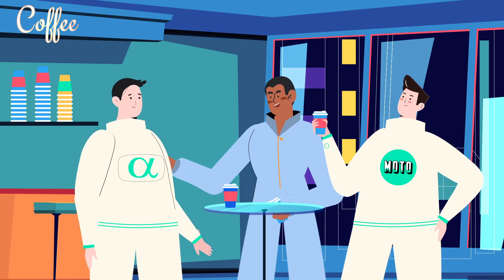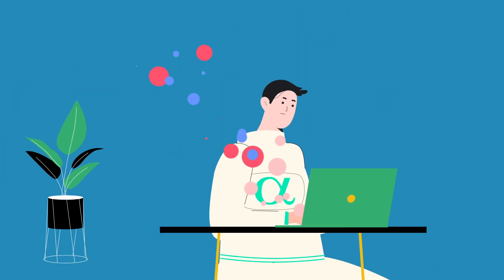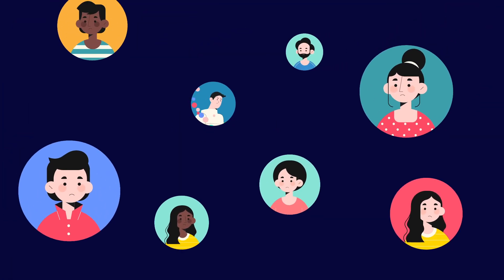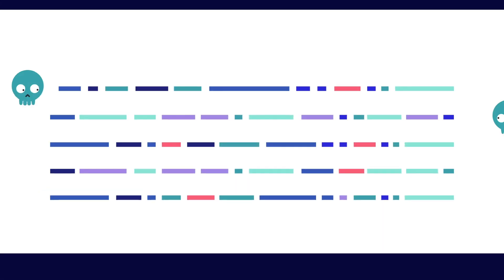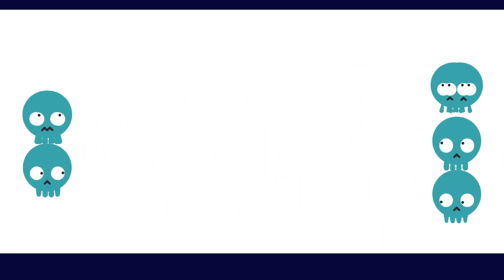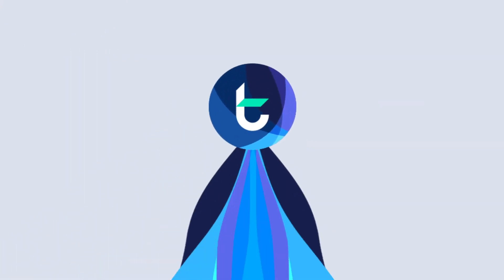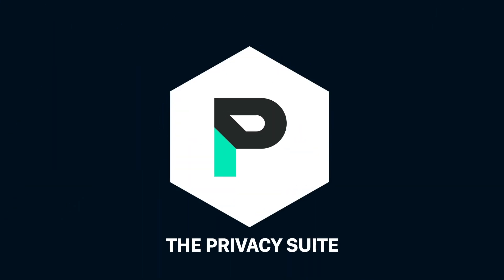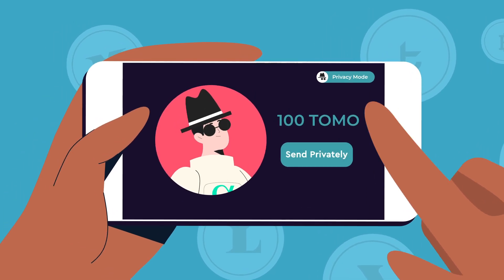Exploring TomoChain planet #3: Protect your financial identity on a public blockchain (TomoP)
Recently, in a blockchain galaxy not so far away, a group of astronauts went on a quest to find the most advanced blockchain planet to settle down on.
They finally found TomoChain and are exploring all of the wonderful things that this blockchain planet has to offer for financial freedom.